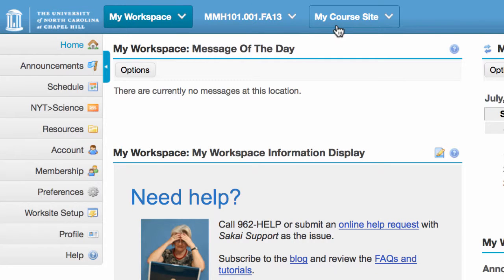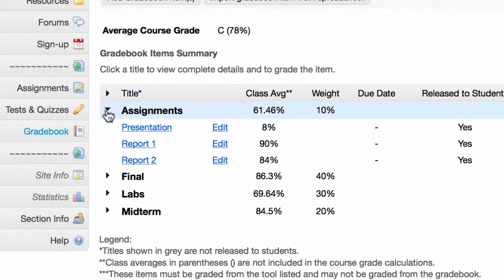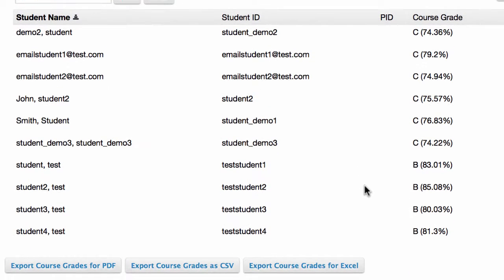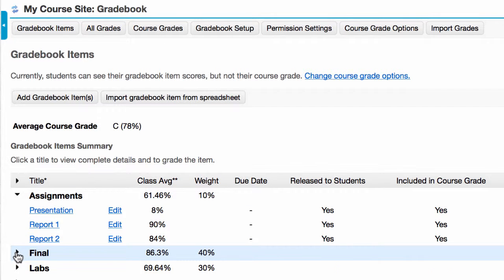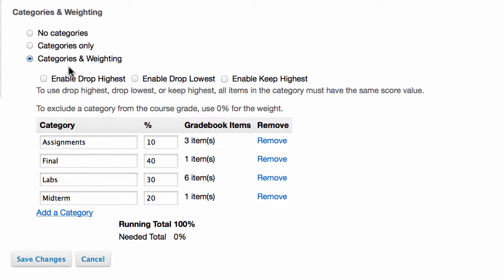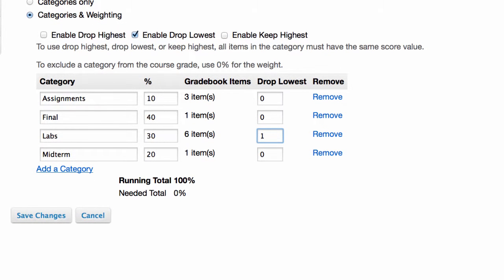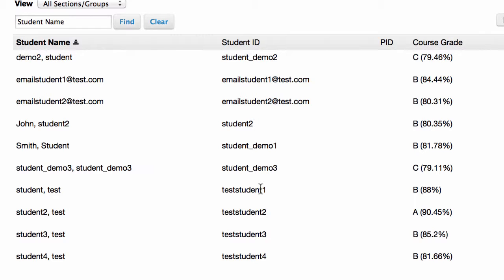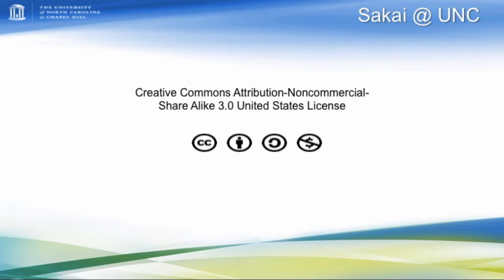Sakai 2.9: Drop the lowest grade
You can drop the lowest grade in Sakai's gradebook.  If you have a collection of gradebook entries and you want to drop the lowest score for each student, then watch this video to learn see how easy it is with Sakai 2.9